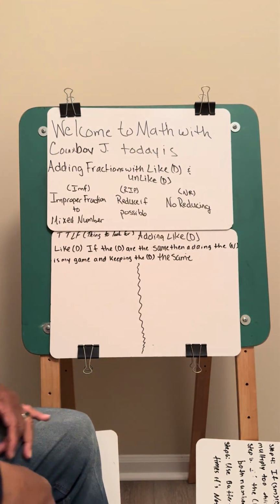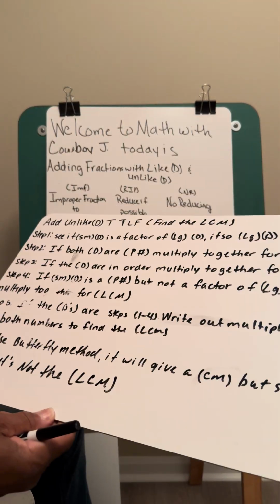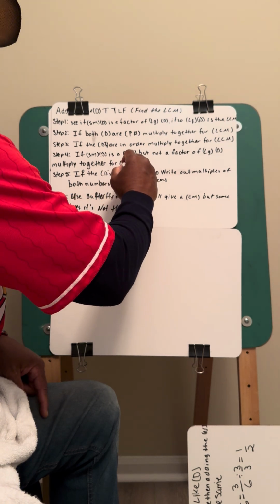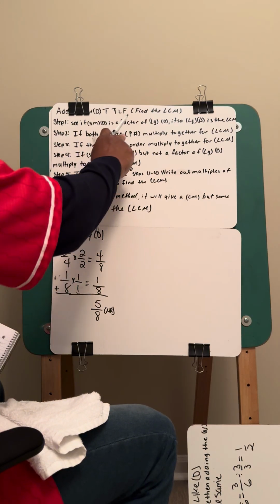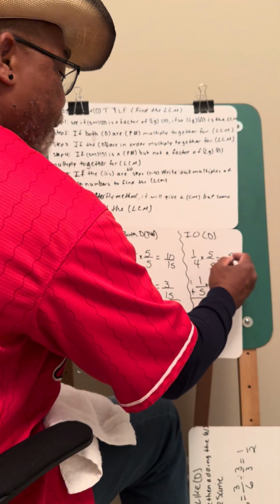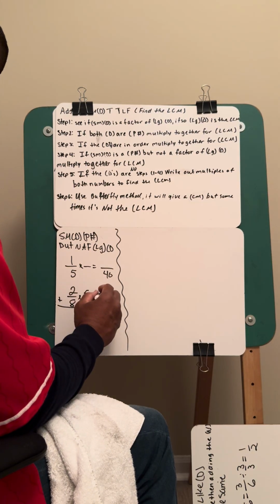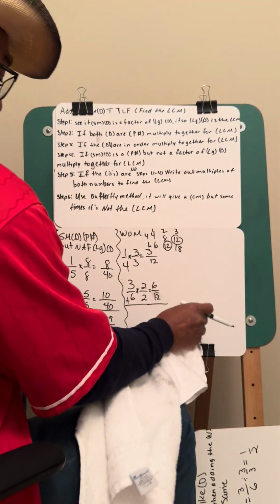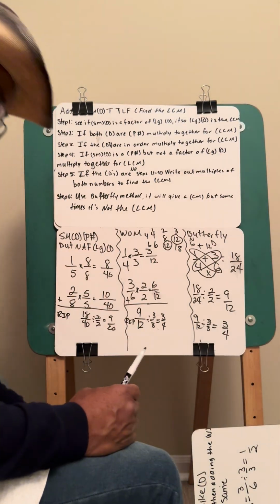Adding fractions with like and unlike denominators